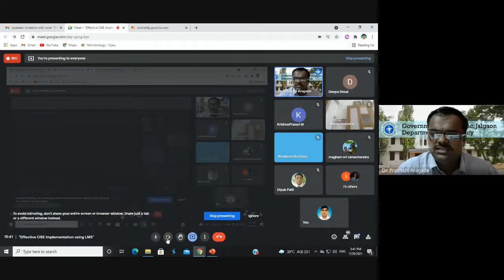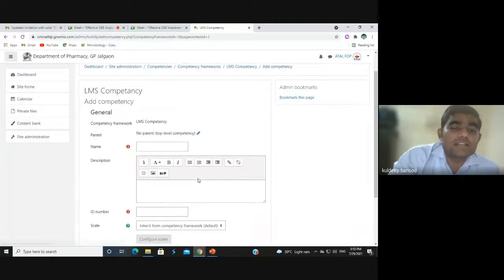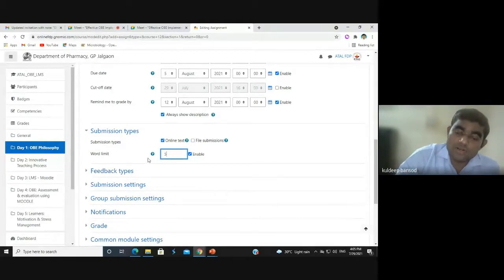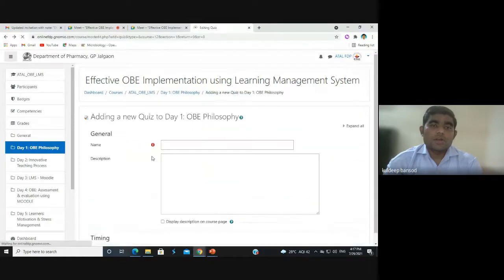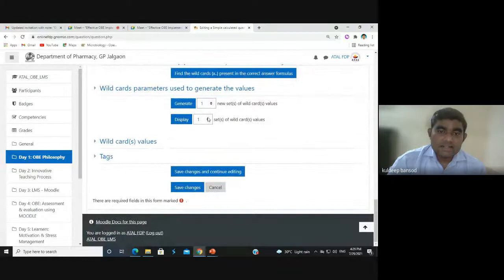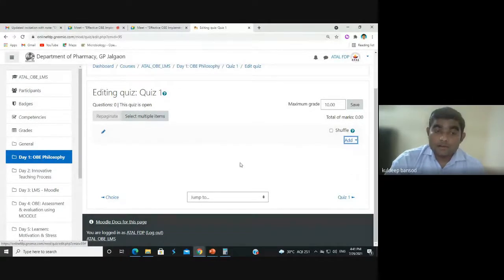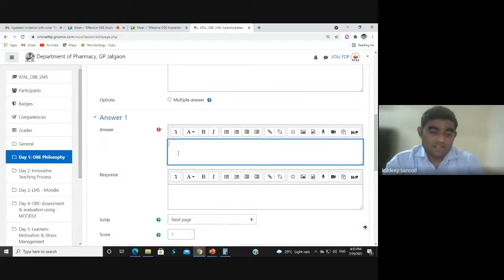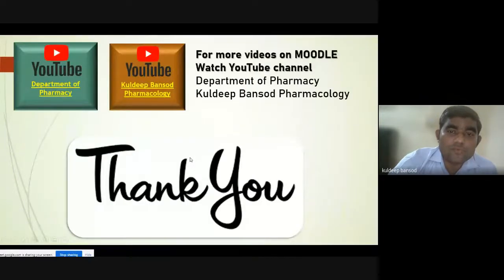Session 9: Effective use of various activities in Moodle by Dr. K. U. Bansod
AICTE Training and Learning (ATAL) Academy Sponsored One Week Faculty Development Program (FDP) on
Effective OBE Implementation using Learning Management System
Organized by
Department of Pharmacy
Government Polytechnic, Jalgaon